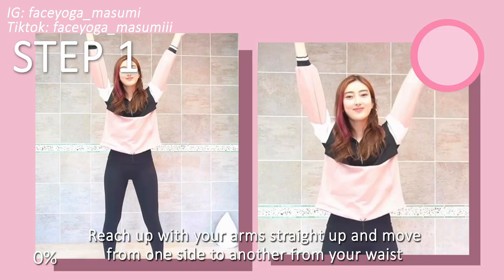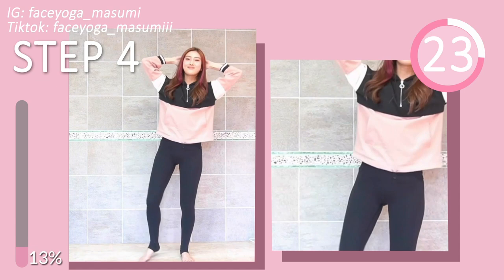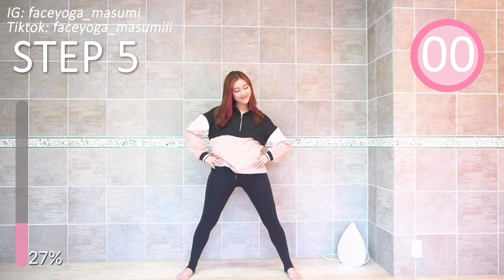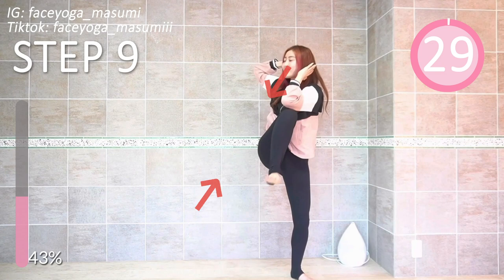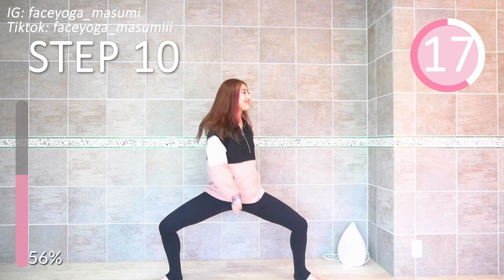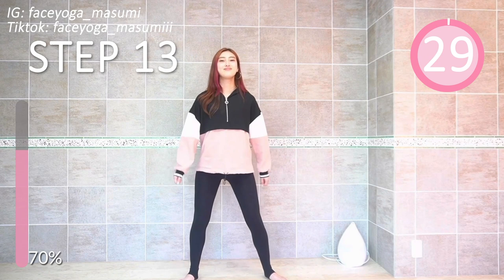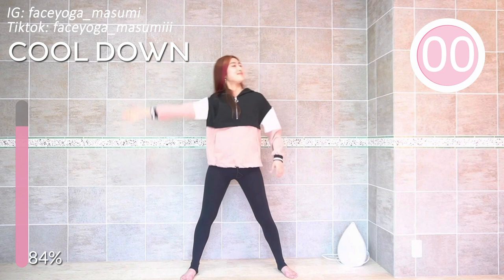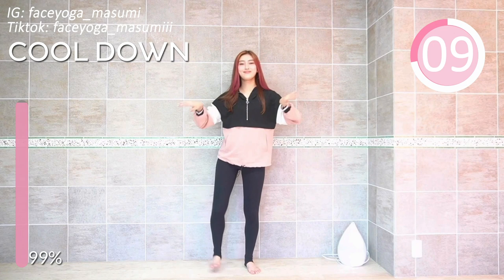Standing Abs Exercises to Lose Belly Fat You Must Do || Beginner Workout